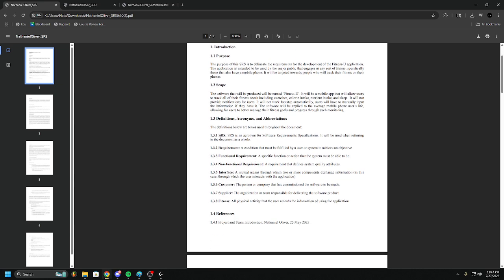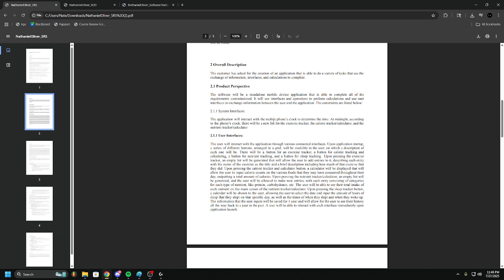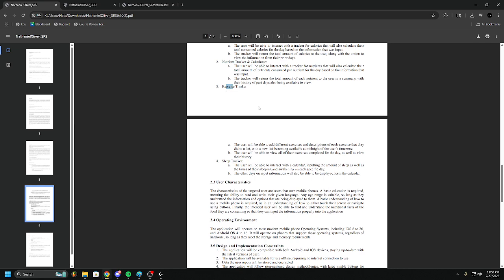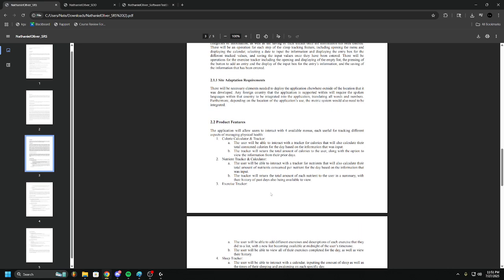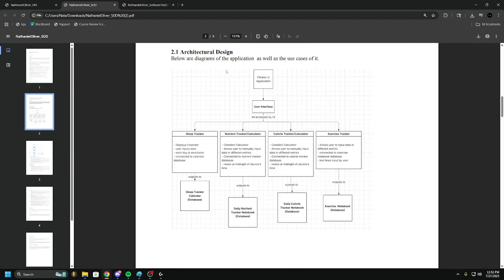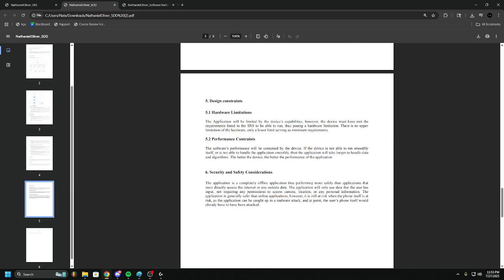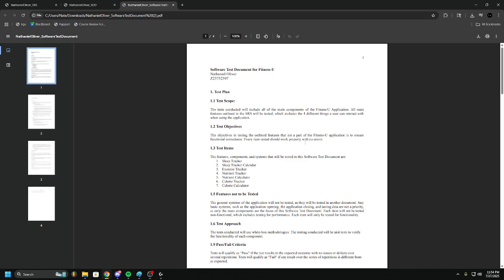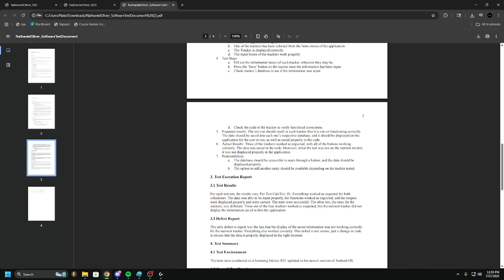Nathaniel Oliver Project Video Presentation